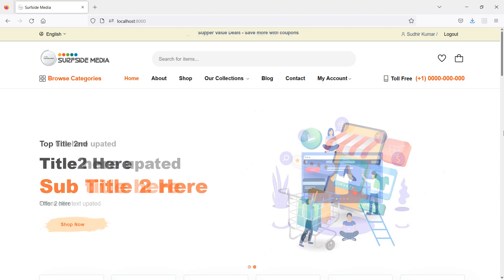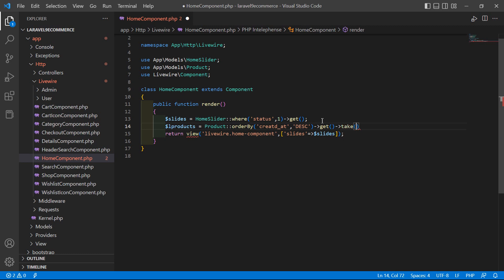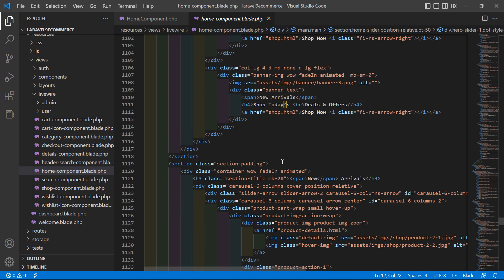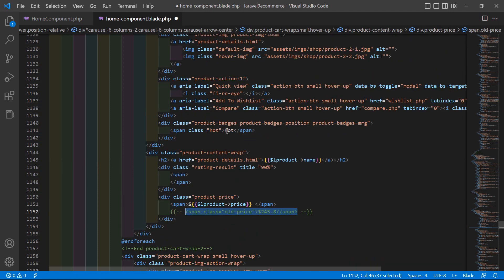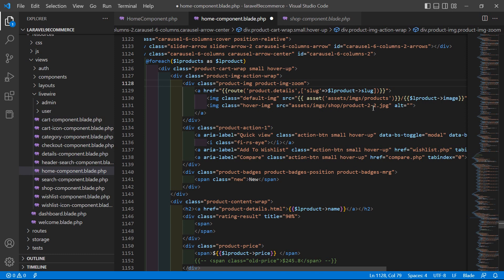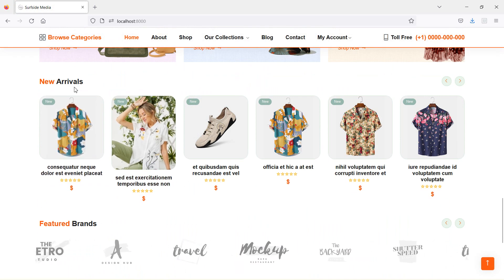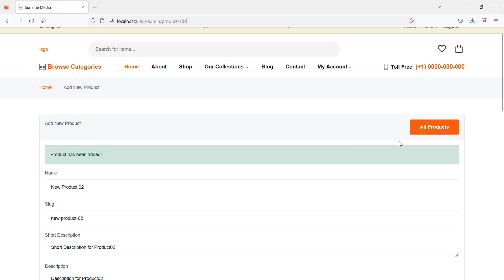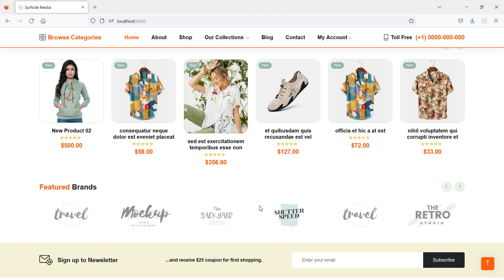Laravel 9 E-Commerce - Admin Show Latest Products On Homepage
In this video I will talk about Admin Show Latest Products On Homepage.

TOPIC DISCUSSED:

Fetch Latest Products
Show Latest Products on Homepage
Make Latest Products Carousel Dynamic

Your Queries -

1.How to show latest products on homepage in laravel 9 ecommerce?
2.How to make dynamic latest products carousel in laravel 9 ecommerce?
3.How to fetch latest products in laravel 9 ecommerce?
4.What are the steps for showing latest products on homepage in laravel 9 ecommerce?